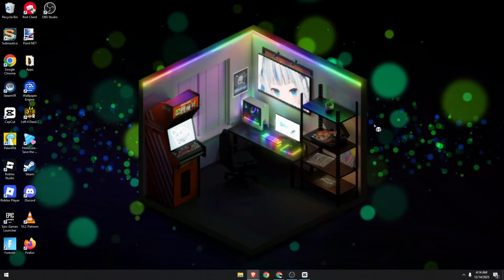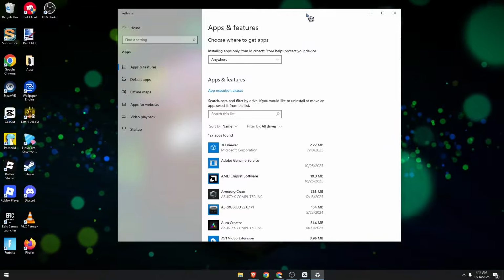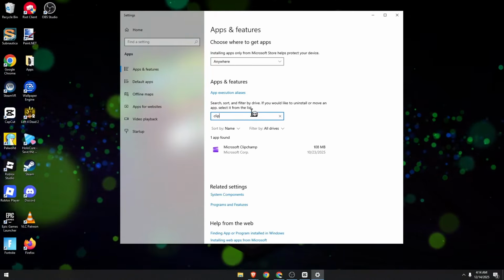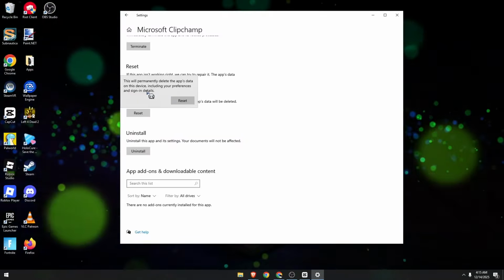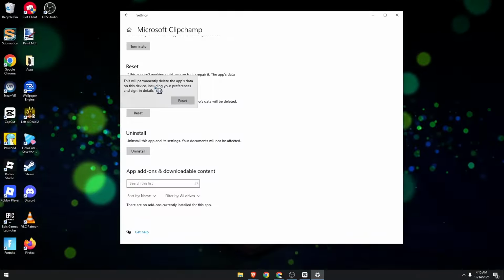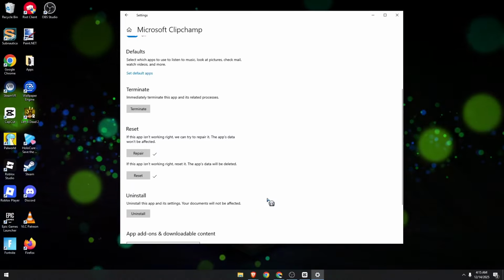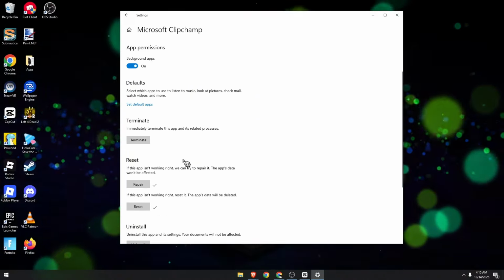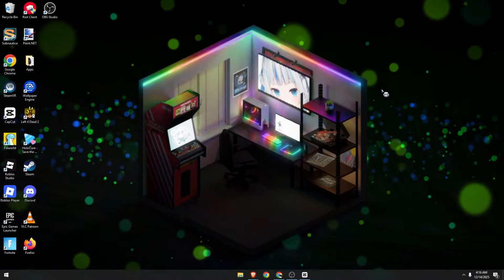How to Fix the Microsoft Clipchamp “Couldn’t Sign In” Problem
How to Troubleshoot Clipchamp’s “Couldn’t Sign In” Issue in 2026

In this video, you’ll learn how to fix the Microsoft Clipchamp “Couldn’t Sign In” problem, a common issue that prevents users from opening the app, accessing projects, or syncing accounts. We’ll explain the typical reasons why Clipchamp can’t sign you in—such as Microsoft account glitches, browser authentication problems, outdated app versions, permission conflicts, or Windows profile errors. You’ll also learn what users usually check to get Clipchamp working again, including clearing credentials, updating Windows, adjusting privacy settings, and verifying your Microsoft login. Whether Clipchamp is stuck on the loading screen, refusing to authenticate, or kicking you back to the login page, this overview helps you understand the most reliable ways to fix the sign-in issue quickly.